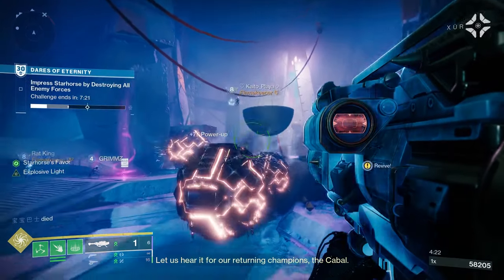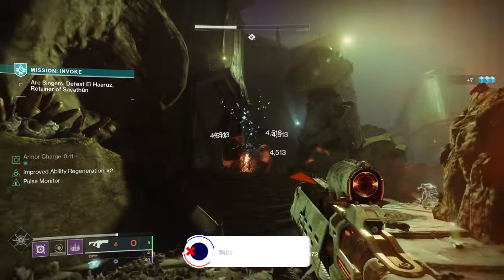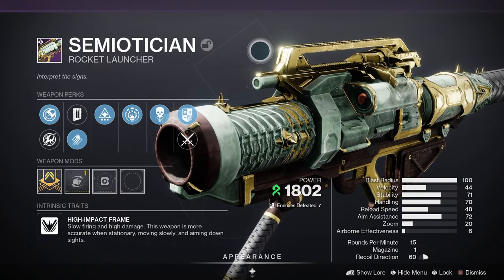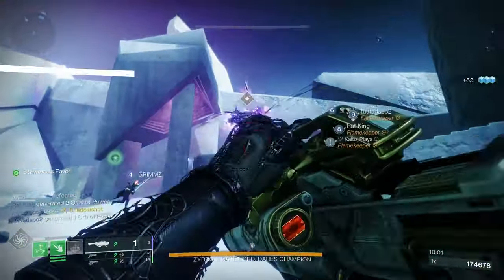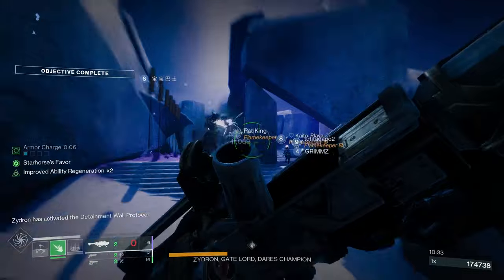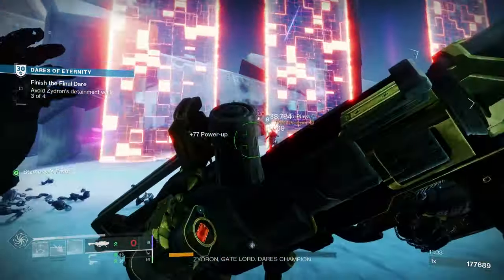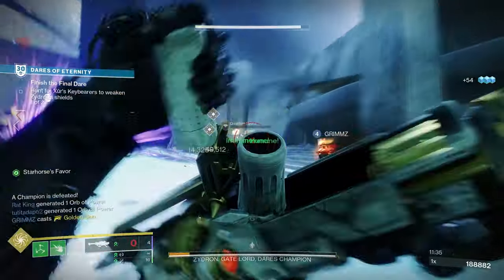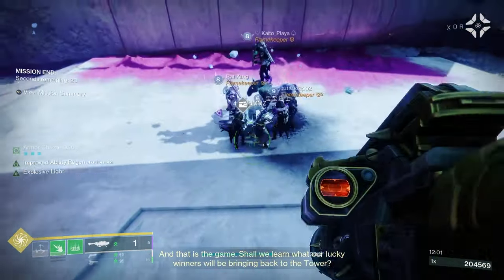How to get Semiotician (Legendary Rocket Launcher) in Destiny 2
Semiotician is a strand rocket launcher added to Destiny 2 in Season of the Witch. This is part of the hive set of weapons, and given rockets are very strong in the sandbox right now, this is a great weapon to add to your arsenal. Today I am going to check out the stats, perks, god rolls to chase for PVP and PVE, plus how to get Semiotician in Destiny 2.

PODCAST

COMMUNITY